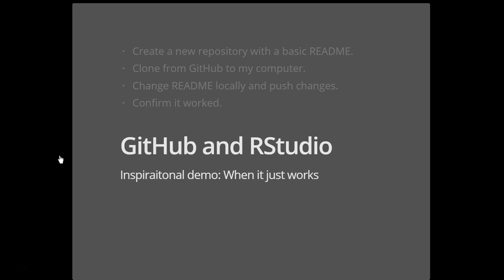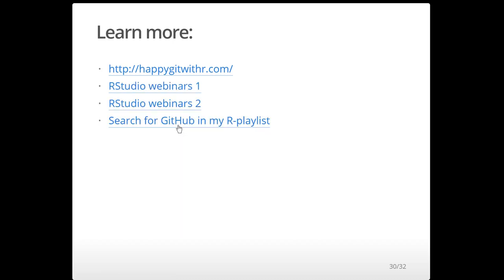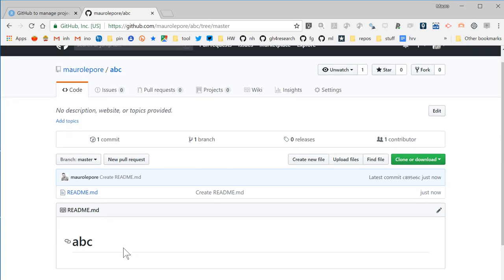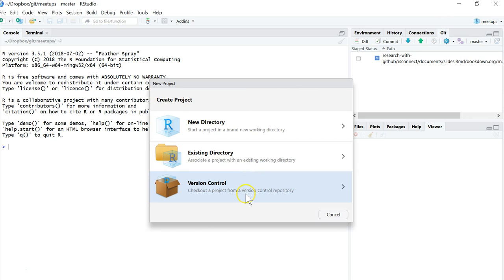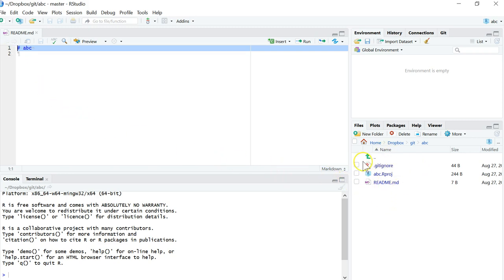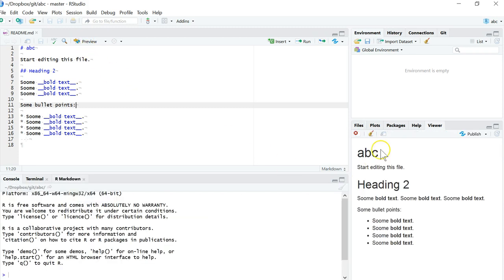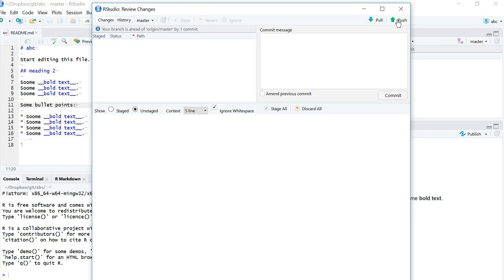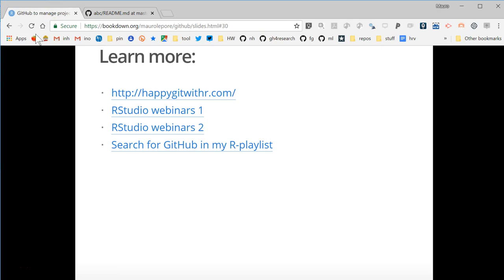06 github rstudio